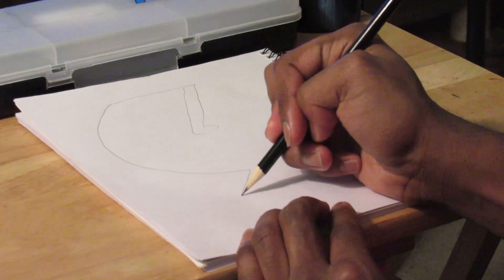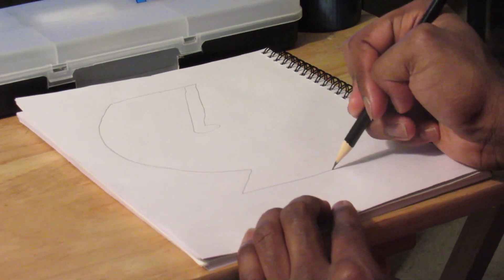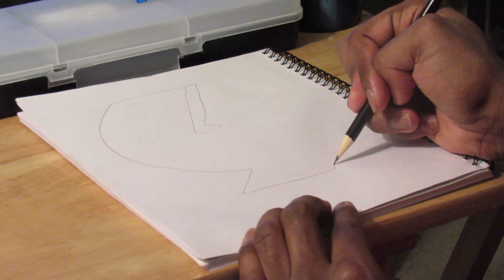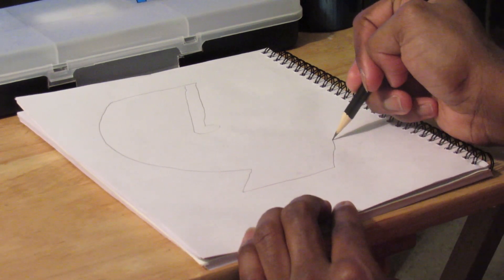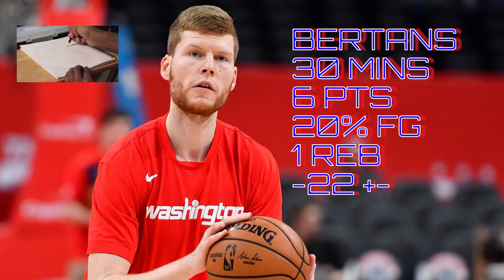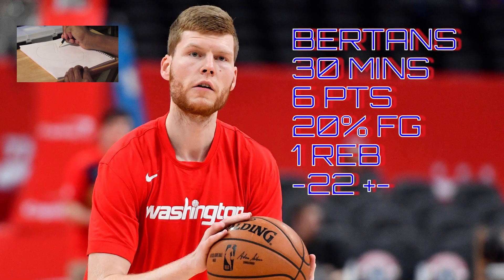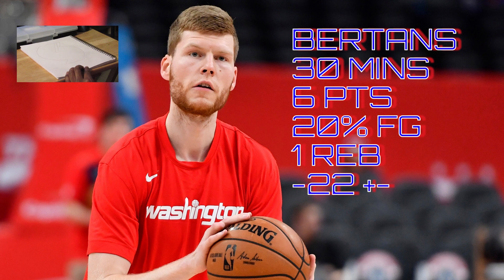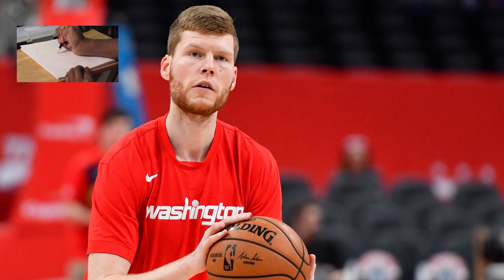WizWatch: Bashed By Blazers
Wizards are not allowed on the Oregon Trail.